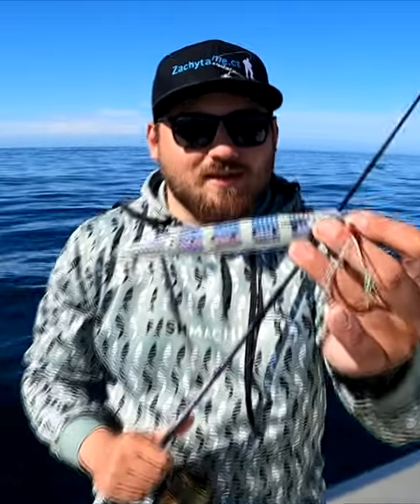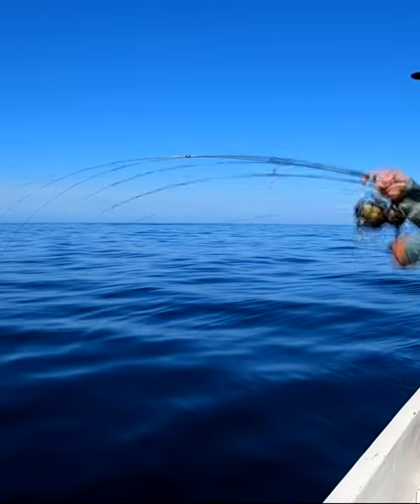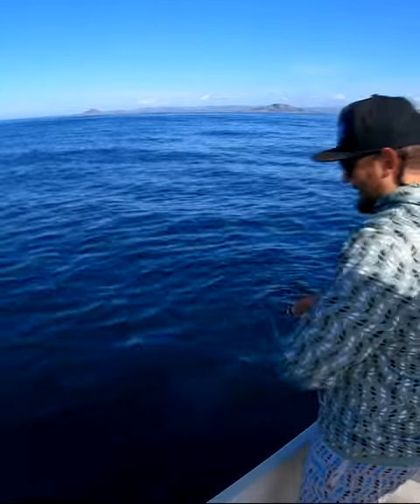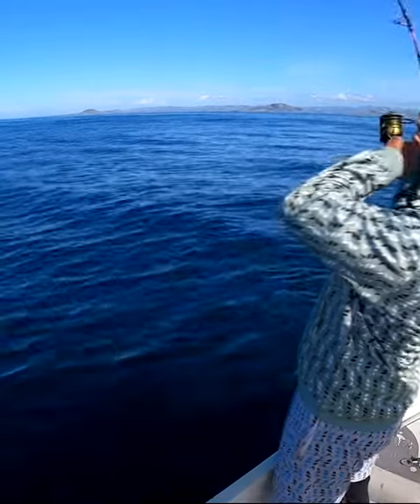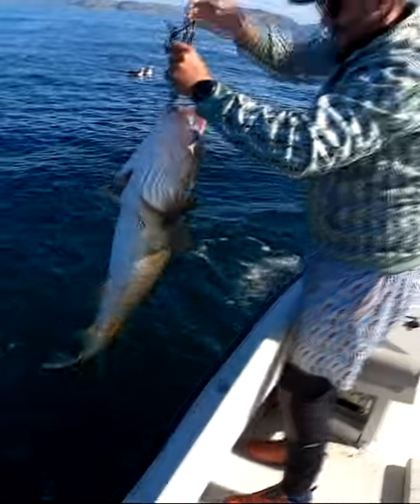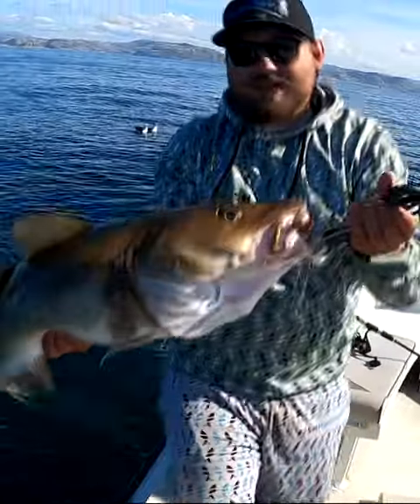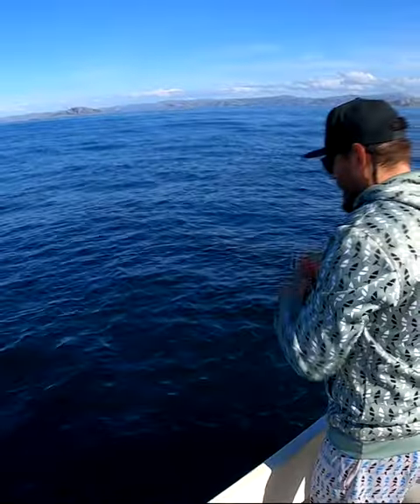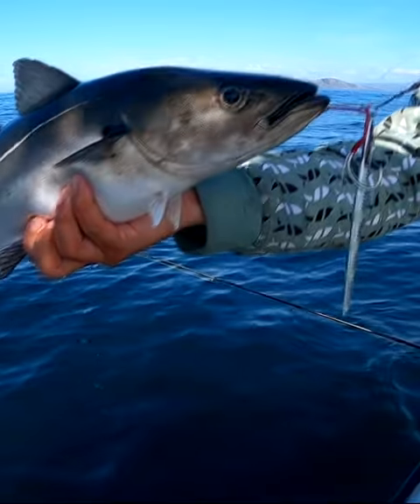Jigging in Norway with speedjig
The Speedjig is an unsightly and not too often used fishing lure in Norway. That's a shame, because it's a really effective fishing lure. As well as the clothes of our brand, which you must try.